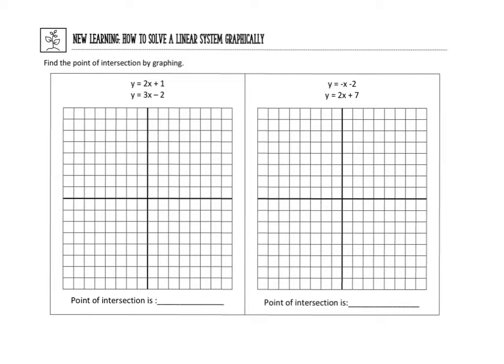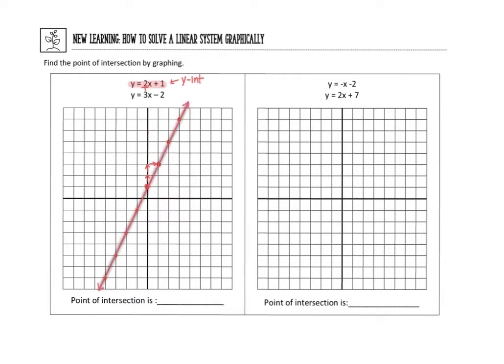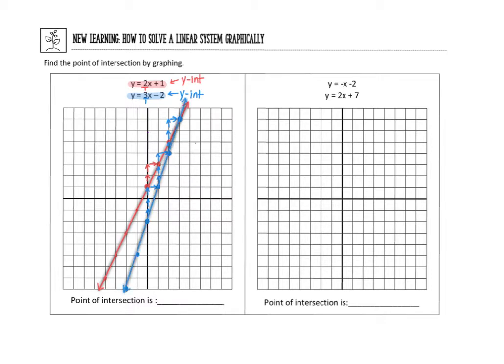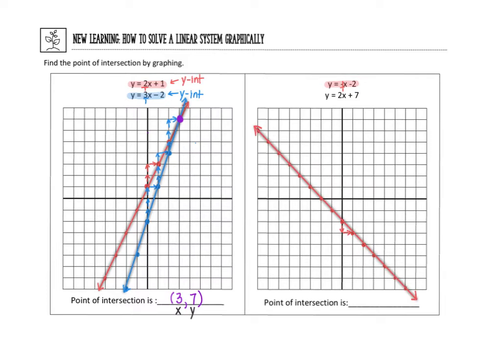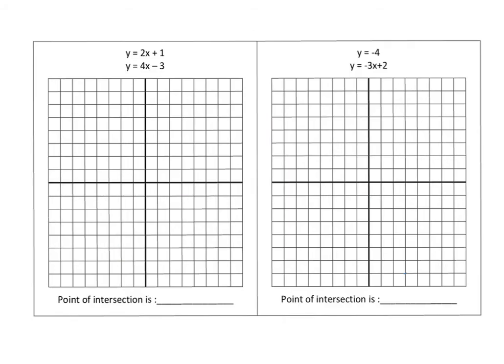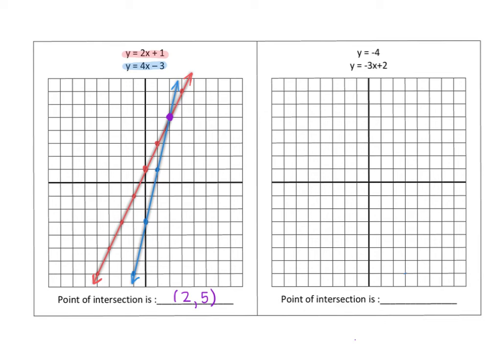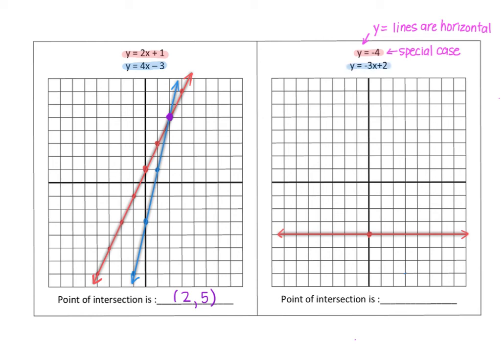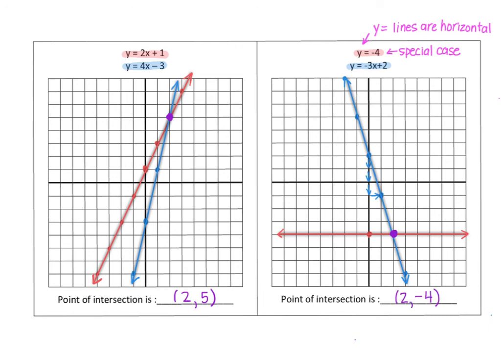Finding the Point of Intersection by Graphing